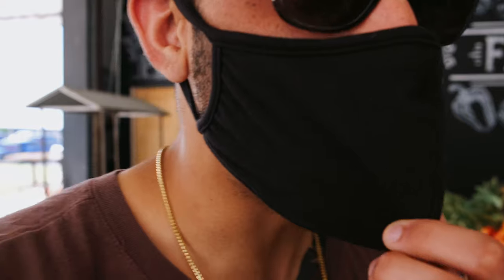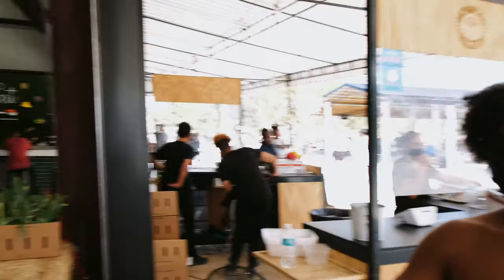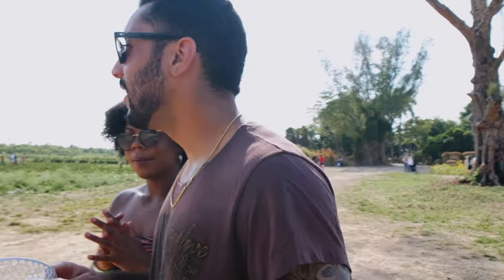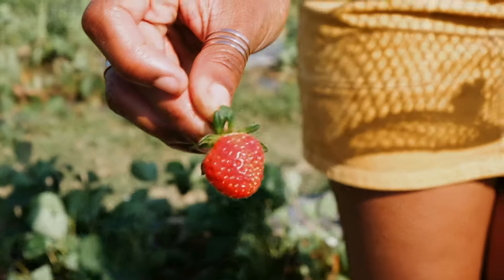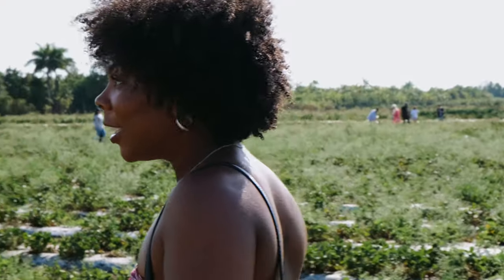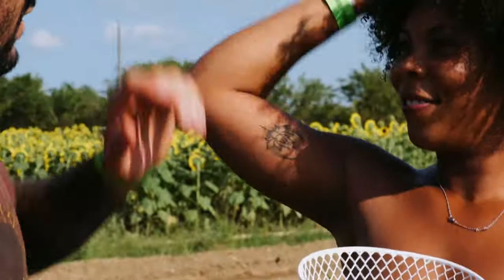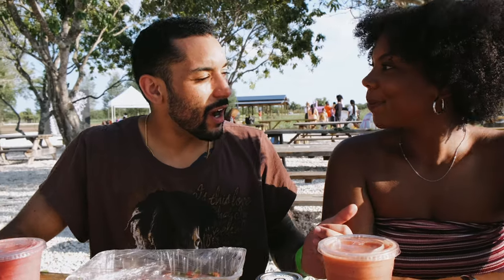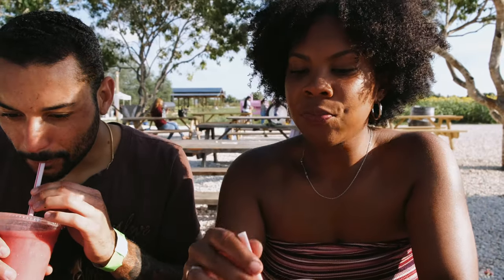Miami Farm Experience: Strawberry Picking & Family Fun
In this video, we explored The Berry Farms found in Miami, Florida. We truly love this place because of its natural scenery and fun activities. From strawberry picking to enjoying the sunflower fields, The Berry Farms has a lot to offer for friends and family. Also, don't miss out on the farmer's market that is located on the site. It has many locally grown fruits and vegetables and homemade jam! They're absolutely delicious.

Here is the address when you are interested in visiting this local gem:

Krs. - Marvin's Groove
Krs. - Spice Riddim Version
Krs. - In the Sun Version